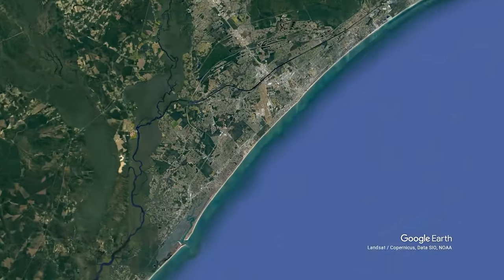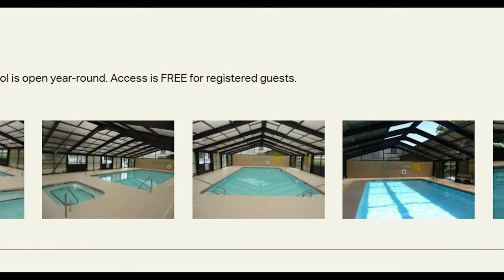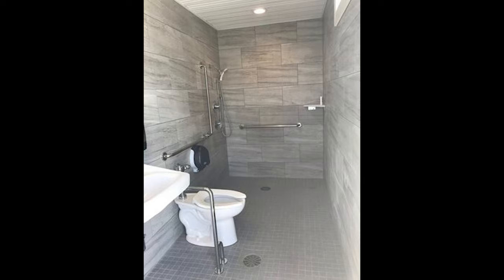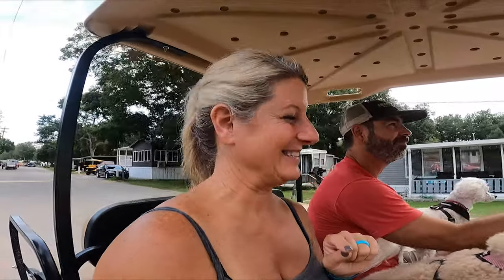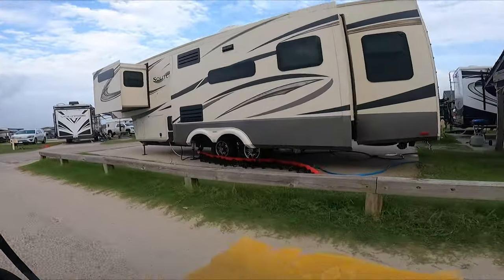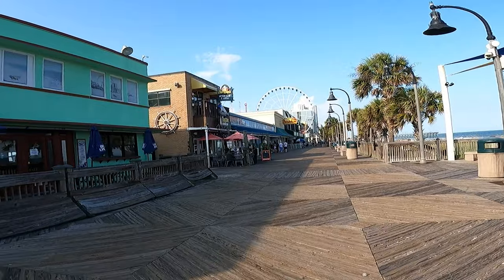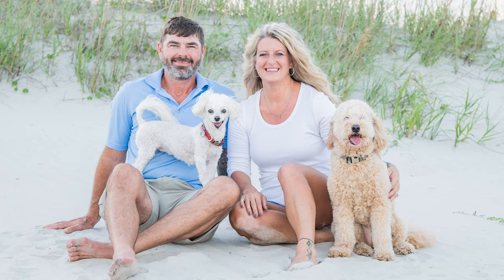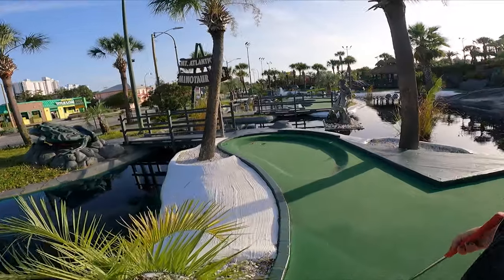Pirateland Family Camping Resort - Things to do in Myrtle Beach South Carolina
Premier Pro